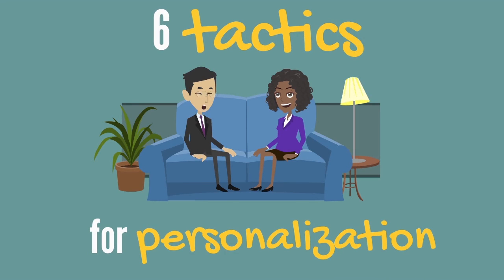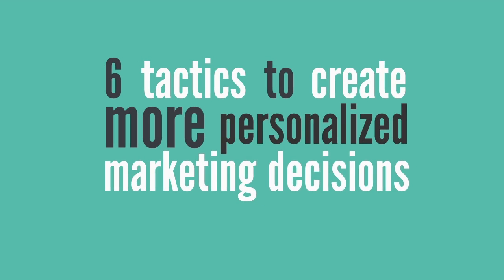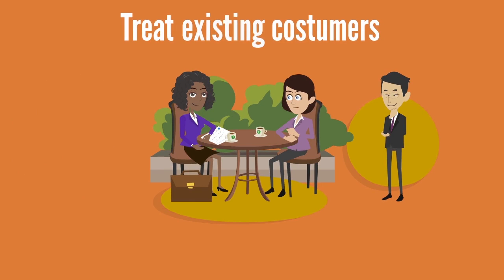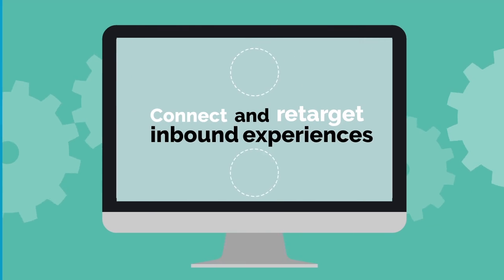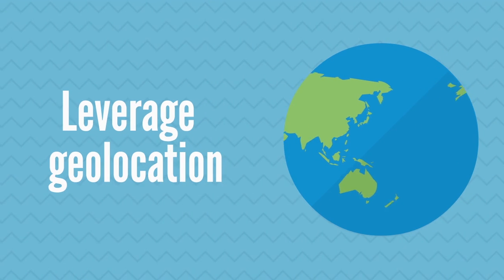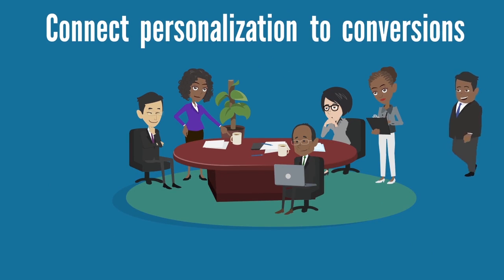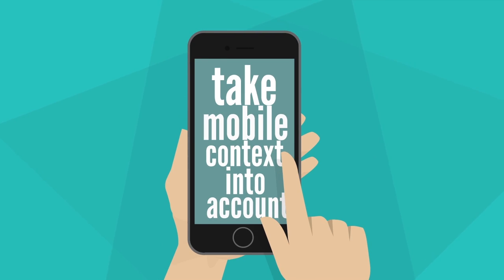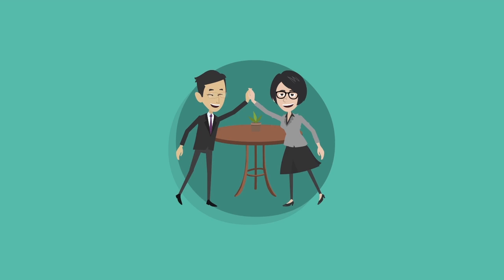6 Tactics for Personalization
All customers want to feel welcome when they encounter your brand whether it is digital or in-store. Communicating effectively with new and current customers means individualizing experiences so customers get their need met with your brand and eventually turn into ambassadors for your product or service. This video offers 6 tactics for effective personalization.